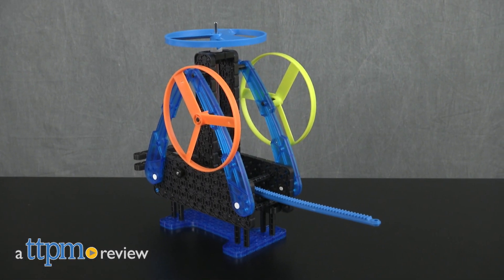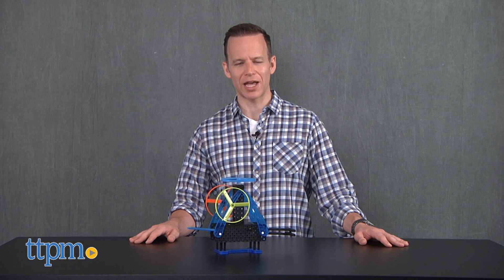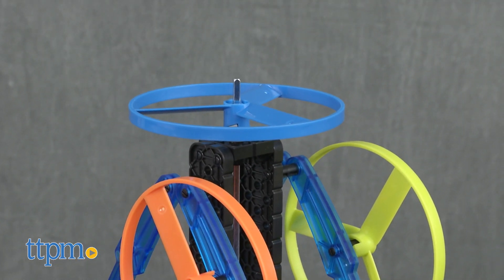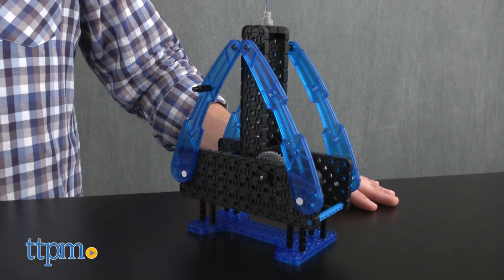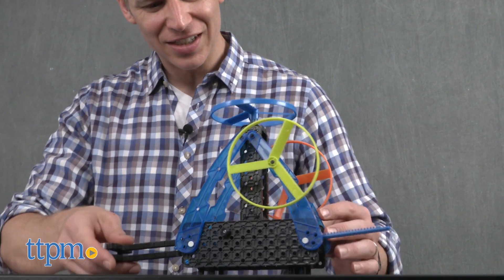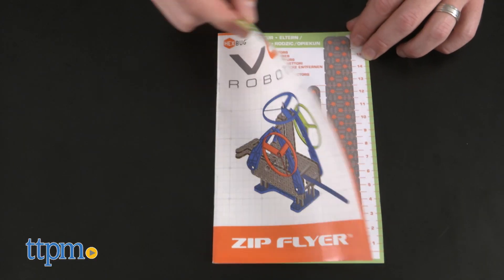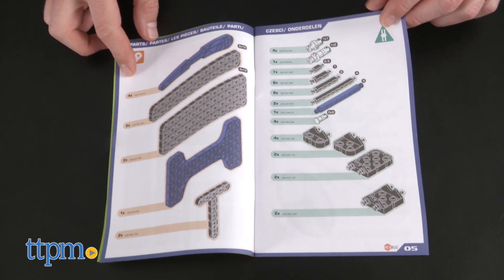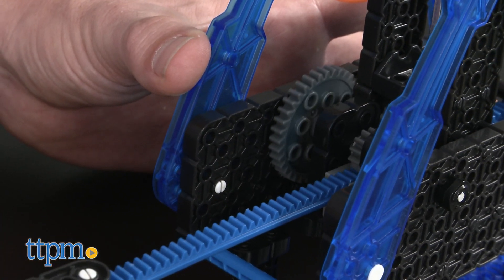VEX Robotics Zip Flyer from Hexbug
VEX Robotics Zip Flyer from Hexbug! Flies up to 50 feet! Launches included propellers! 100+ pieces! From Hexbug comes a great STEM-based flying, launching chopper that you build yourself. For full review and shopping info

Product Info:
Build, pull, and take fight with the VEX Robotics Zip Flyer from Hexbug. The VEX robotics STEM-based toys are beautifully designed exciting kits that yield toys that really work and teach young engineers the basics in mechanics and in this case, aeronautics. When we were young, our copters like this would fly like this, leading us to try to take them apart to see how they work. VEX Robotics takes the guesswork out for curious kids like us because you build it.

The instructions for the Zip Flyer are straightforward and the chopper is easy to assemble and when you're done, you just pull the cord, watch the gears turn, and the chopper take flight. The Zip Flyer doesn't just fly, the over 100-piece flyer launches propellers up to 30 feet. The faster you pull the cord, the higher the chopper goes. Use it for both hand-held and tabletop action, for two ways to build, fly, and launch.